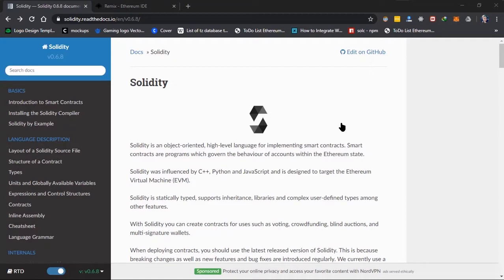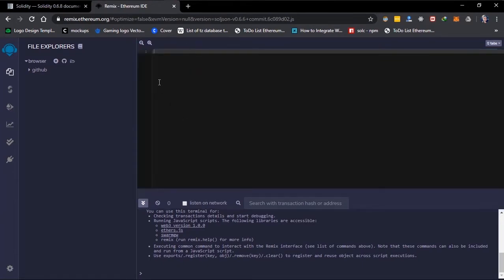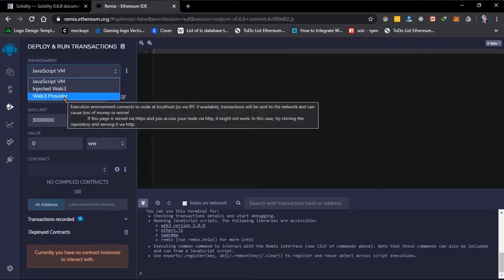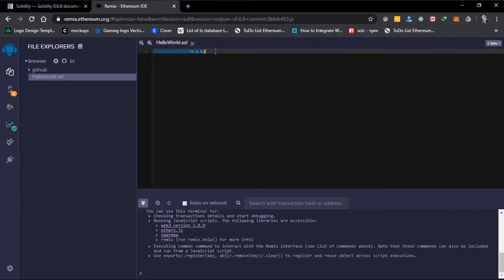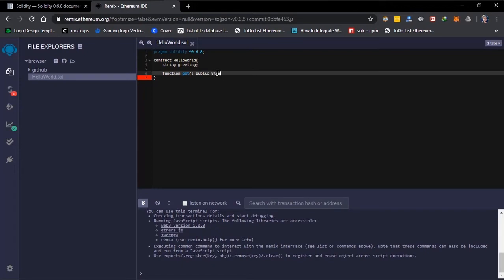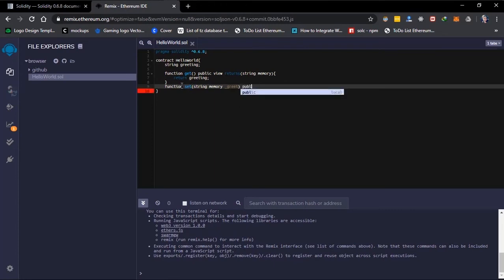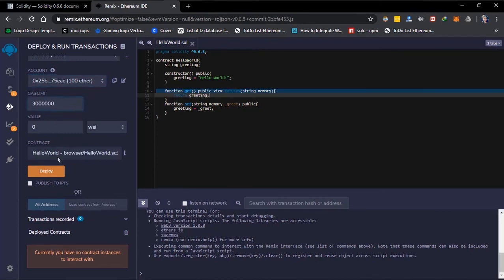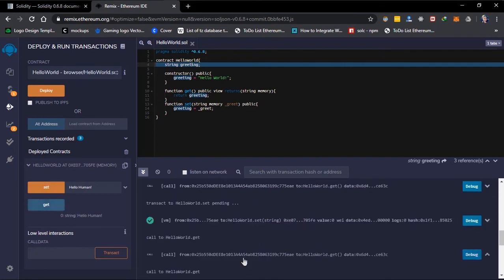Hello World - Learning Solidity #1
In this video, we will be learning how to write a simple contract using the Solidity programming language. We will be using the Ethereum blockchain to create and execute our contract.

If you're new to the world of blockchain and cryptocurrency, this video is for you! By the end of this video, you will be able to write a basic contract using the Solidity programming language and access the Ethereum blockchain. It's an introduction to the world of blockchain, so make sure to stick around for the conclusion!